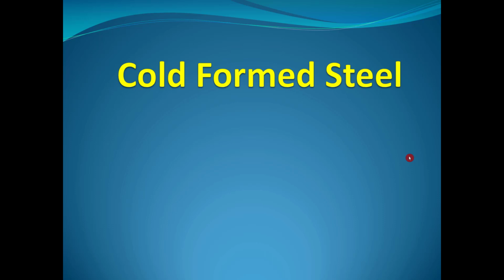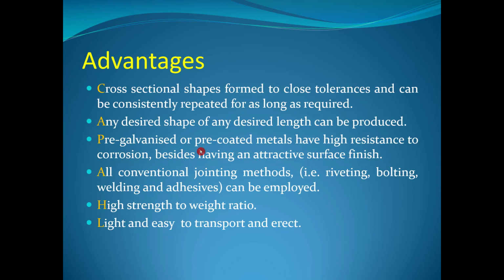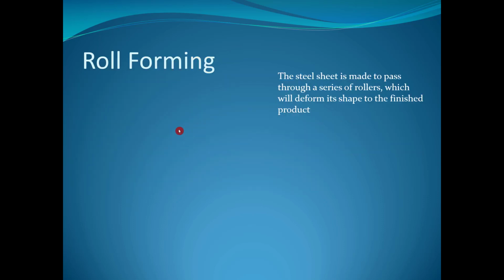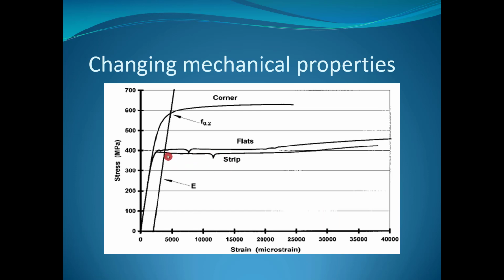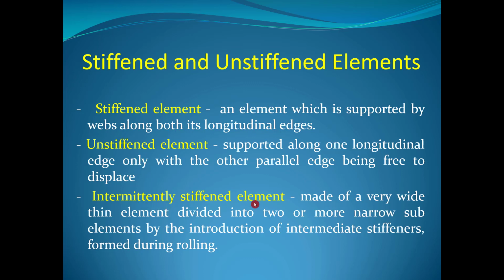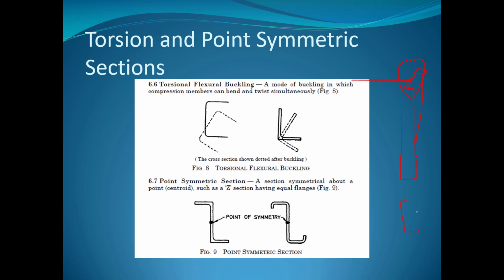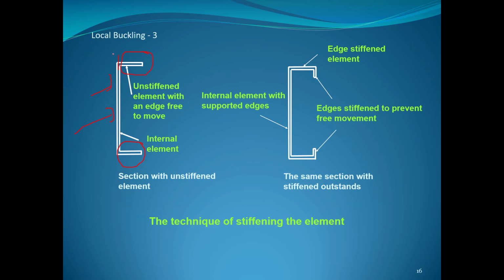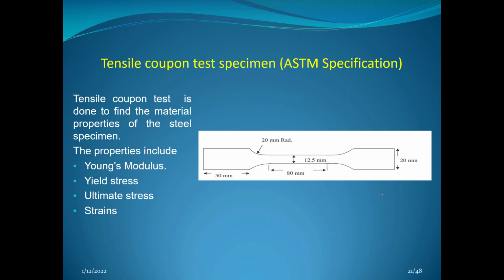Cold Formed Steel Intro